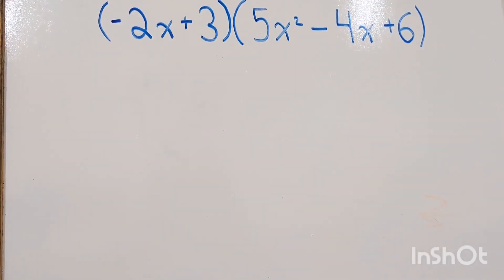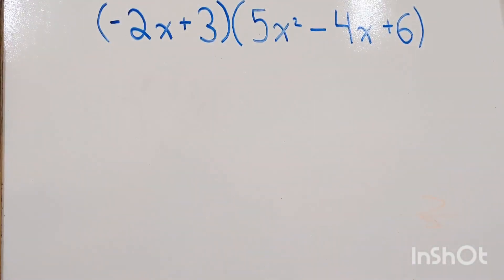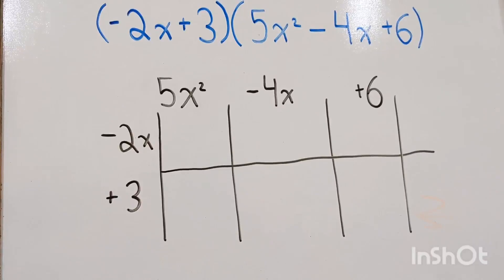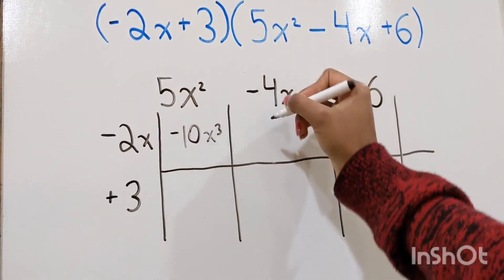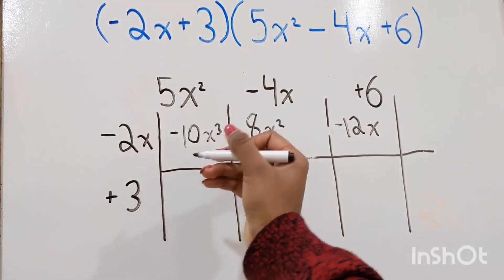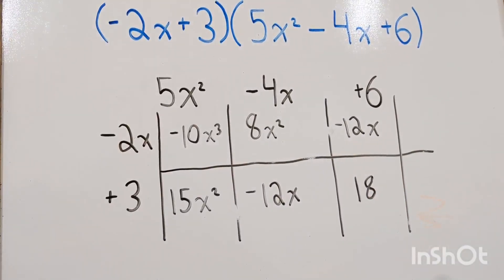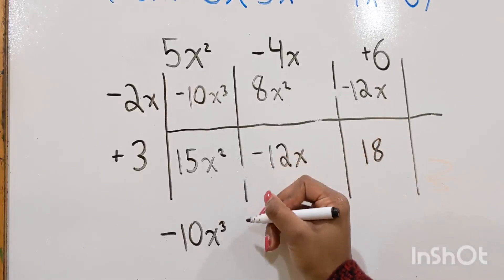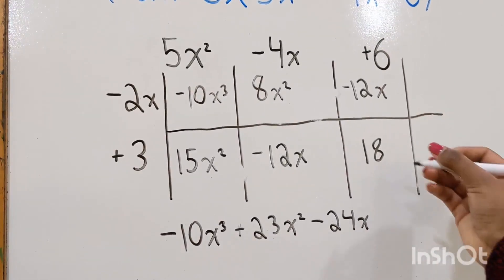How to Multiply Polynomials Using the Box Method by Shrimayi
How to Multiply Polynomials Using the Box Method by Shrimayi Penjarla